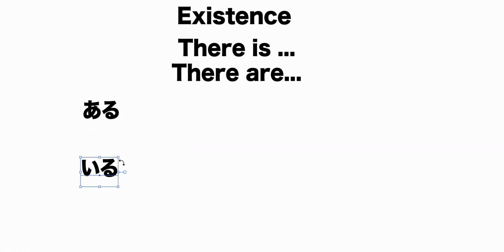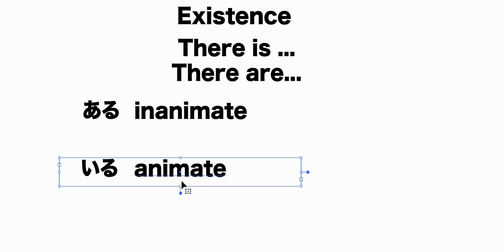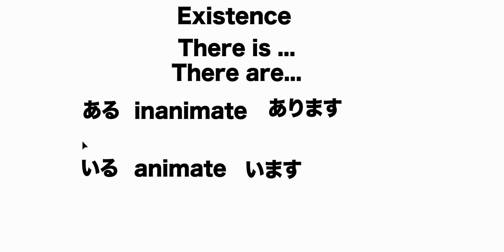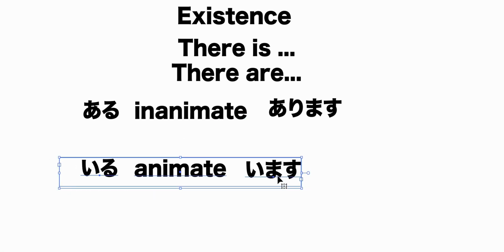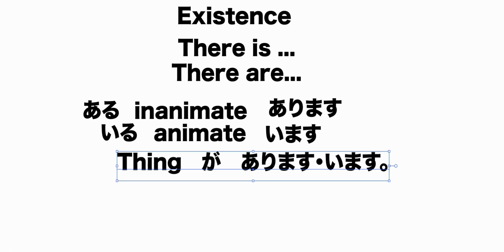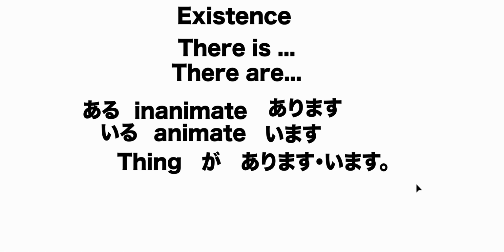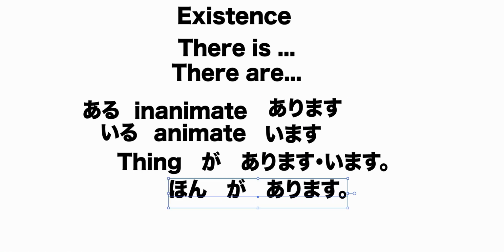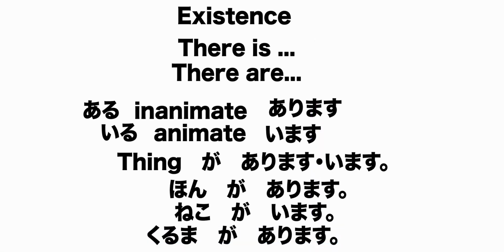Japanese 1b - Existence